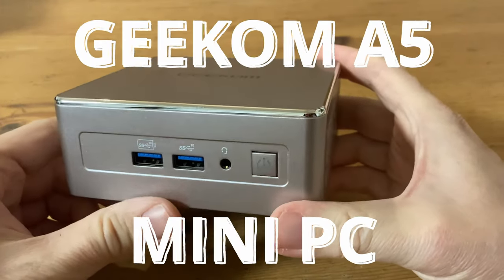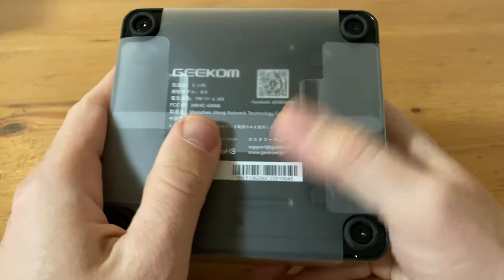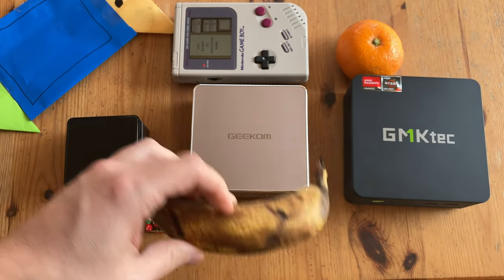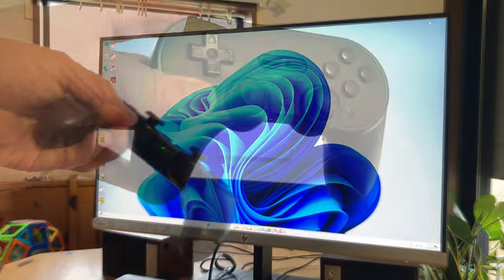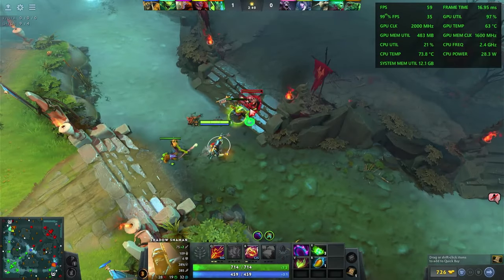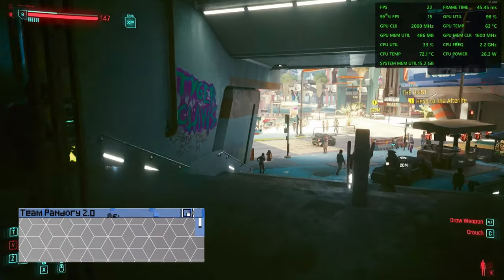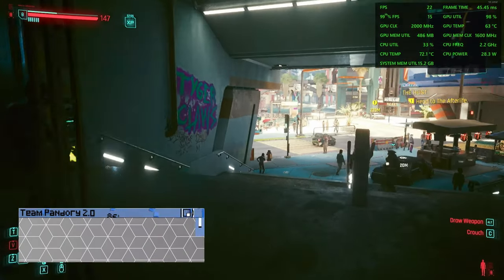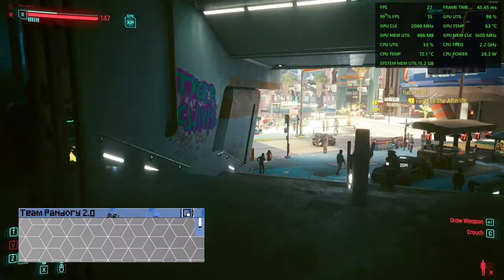This Ryzen 7 Mini PC EMULATES IT ALL! 🎮 [GEEKOM A5 REVIEW]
The GEEKOM A5 Mini PC uses the Ryzen 5800H processor, making it a budget-friendly EMULATION BEAST!
This Mini PC can be found both directly from GEEKOM and from Amazon (links below)
Windows 11 Pro is pre-installed, and in our review, we run benchmarks, test games, and also try many emulated systems.

► Specs:
CPU: AMD Ryzen 7 5800H / 8 Core 16 Thread / Base 3.2GHz Boost 4.4GHz
RAM: 2x16GB Wooposit DDR4 3200GHz
GPU: AMD Radeon Vega 8 / 8 CUs at 2000Mhz
Storage: Lexar 512gb NM6A1
OS: Windows 11 Pro 64bit

►Note:
Thanks 🙏

Amazon US
Amazon UK
Amazon AU

►Timestamps:
0:00 GEEKOM A5 Mini PC Review
0:23 GEEKOM A5 Mini PC Unboxing
1:55 A Closer Look
2:11 How to use the VESA Mount
3:07 GEEKOM A5  Specifications
3:28 Size Comparison
4:02 First Boot, Activating Windows 11 Pro, Updates, Malware
3:26 Installing Free Windows Apps Using ninite.com
4:41 AMD Radeon Drivers, Ninite, Office, 2D Graphics, DAW
5:13 Internet Shopping, Amazon, Amazon Prime, Netflix, YouTube 4K
5:47 Bluetooth Game Controller
6:00 Benchmarks
6:22 Game Testing - Among Us, Streets of Rage 4
5:29 Game Testing - Rocket League, Fortnite, DOTA 2
7:57 Game Testing - Counter Strike 2, Cyberpunk 2077
8:38 Game Testing - Tekken 8, Pal World
9:03 Emulation Tests - PlayStation 3, PSVita
10:07 Emulation Tests - Wii-U, Switch
11:00 Inside the GEEKOM A5
11:55 BIOS, Batocera
12:30 Emulation Tests - Amiga, NeoGeo
13:23 Emulation Tests - Saturn, Dreamcast, Naomi, Sega Model 3
13:32 Power draw, fan noise
13:50 Pros and Cons
14:17 Final Thoughts and Patreon Thanks